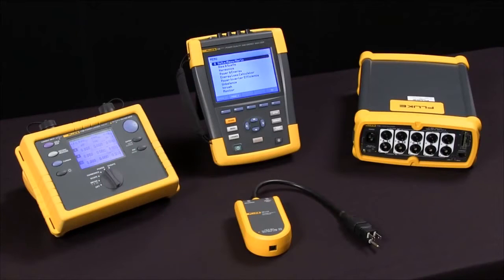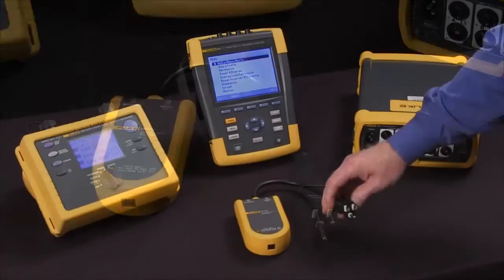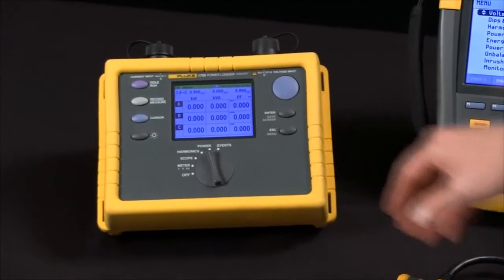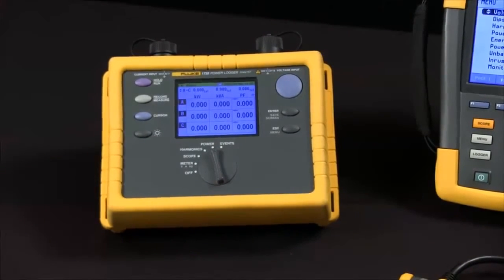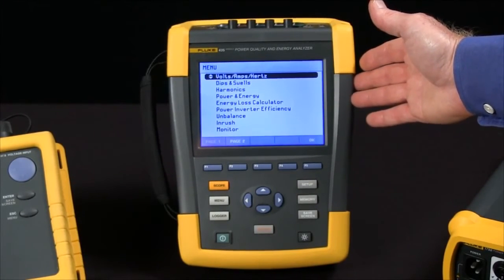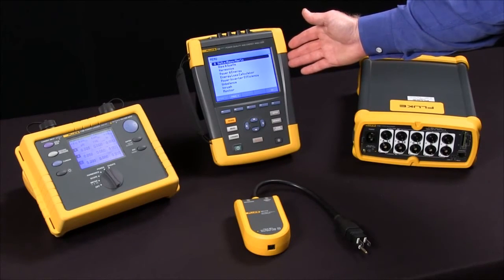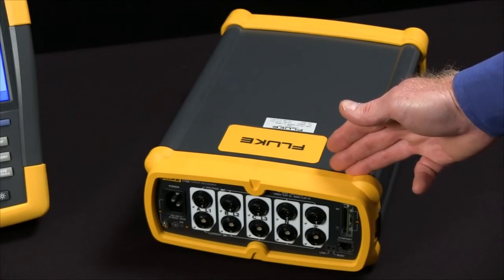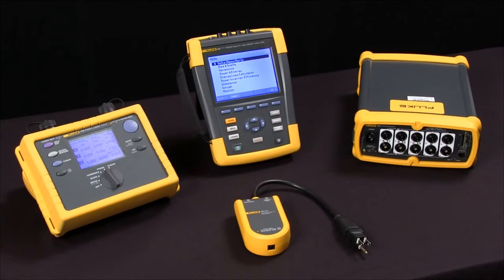What Power Quality Tool Do I Need To Do My Job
Record three-phase power quality and monitor for power quality disturbances with the new Fluke 1750 Power Recorder and the Fluke Power Analyze software. These power meters automatically record every power quality parameter and event, on every cycle -- all the time. In this video, you'll learn what power quality tool you need to do the job.